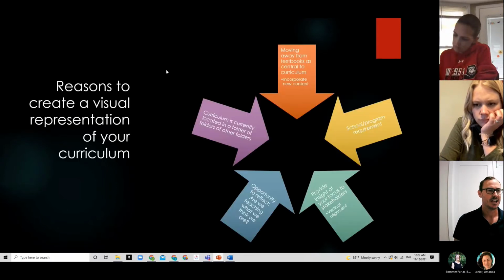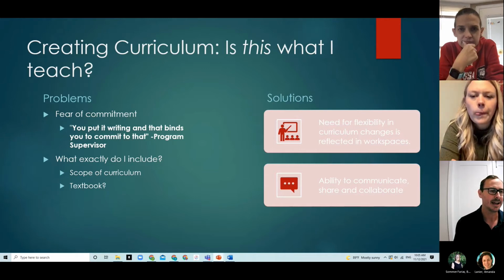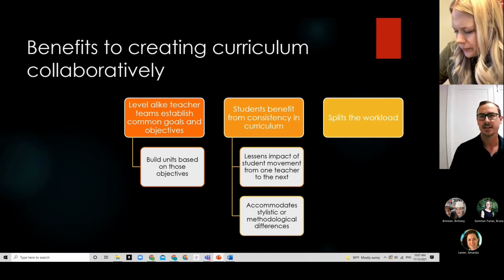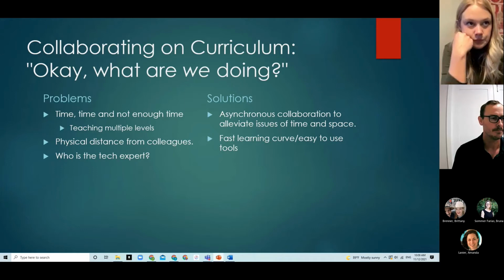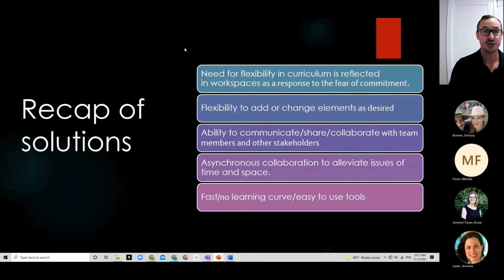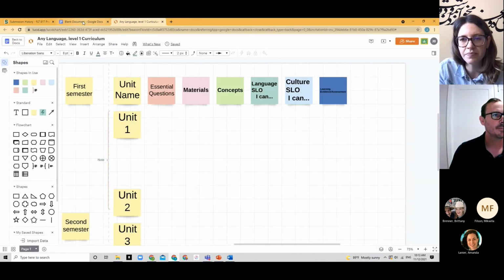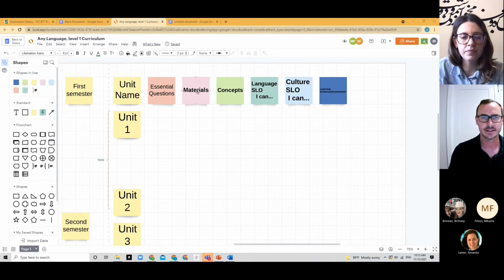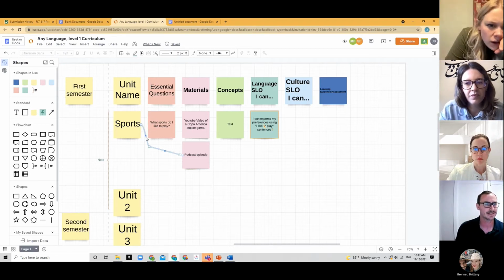Collaborative Curriculum Planning with Web-based Technology | Jake Barrey | Any language